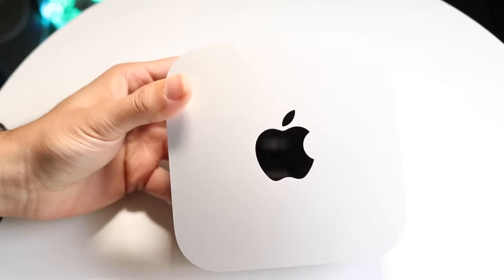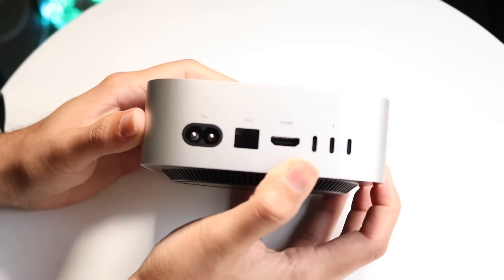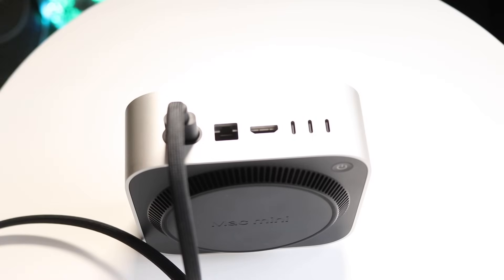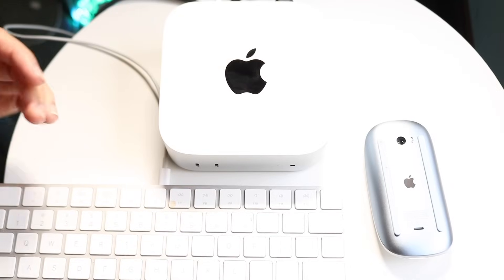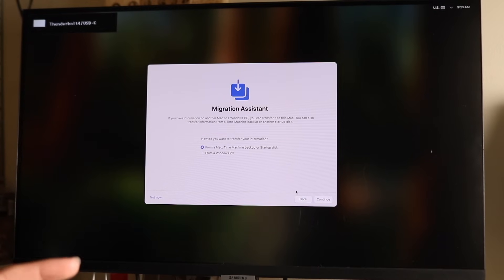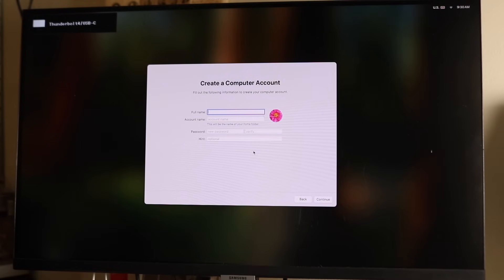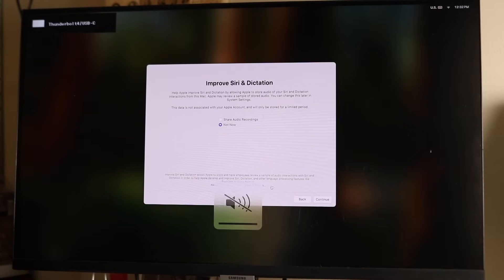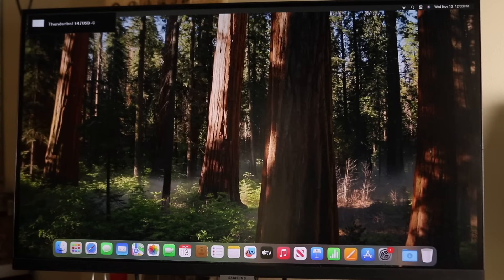How To Use M4 Mac Mini! (Complete Beginners Guide)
Let's take a look at How To Use M4 Mac Mini! (Complete Beginners Guide)